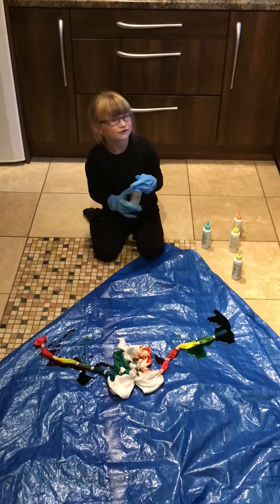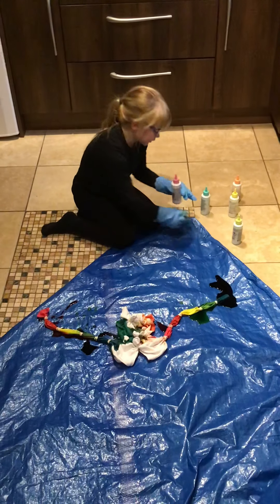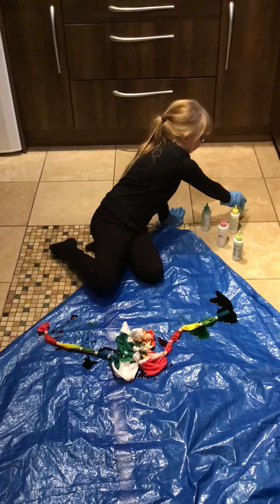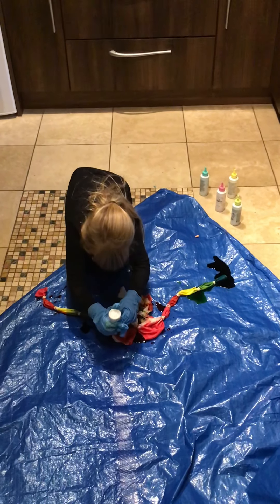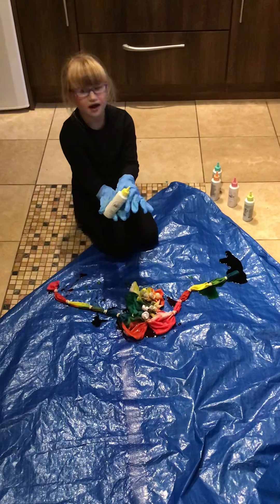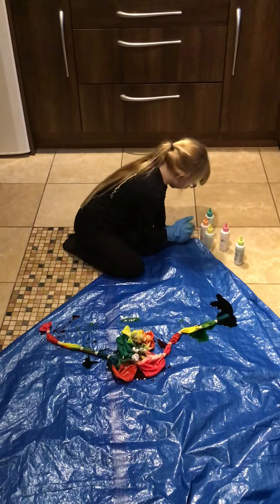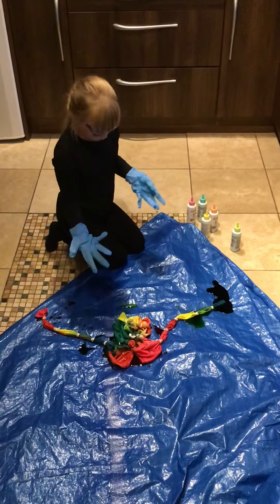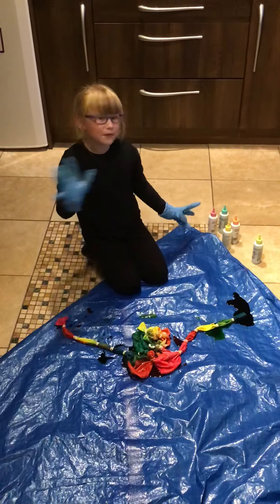Tie dye top part 2